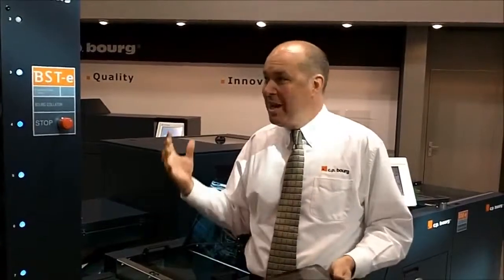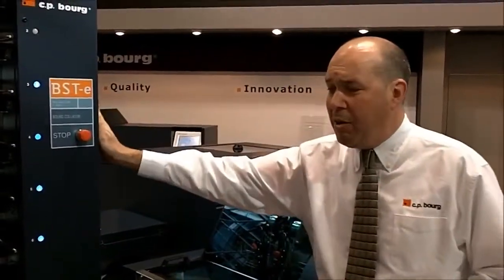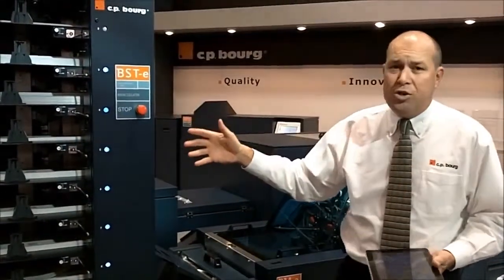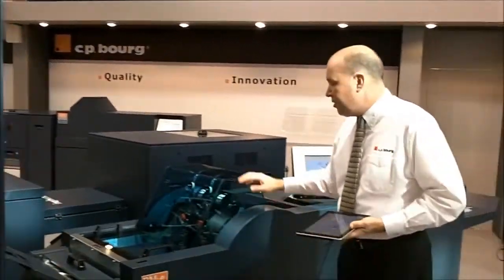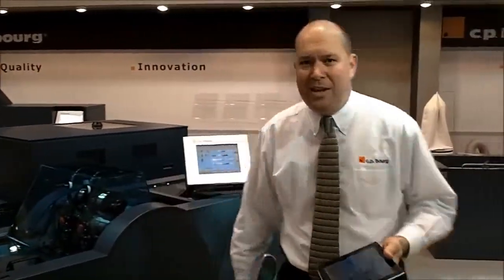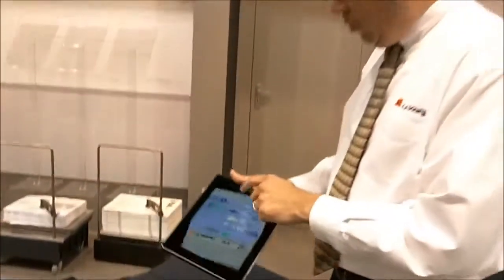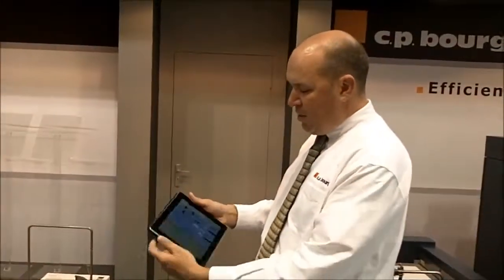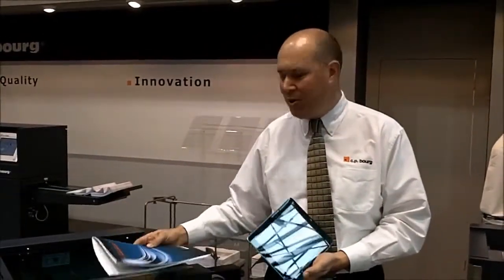CP Bourg BSTE+BME - вертикальная листоподборочная башня | ООО Полиграфические машины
CP Bourg BSTE+BME - вертикальная листоподборочная башня
Вертикальная листоподборочная башня CP Bourg BSTE+BME

ОПИСАНИЕ:

Листоподборщик Bourg BSTE с вертикальным расположением лотков автоматизируют одну из самых трудоемких брошюровочных операций — подборку листов!

Более подробное описание вертикальной листоподборочной башни Bourg BSTE+BME на сайте ООО Полиграфические машины